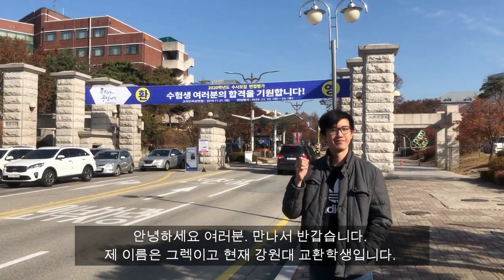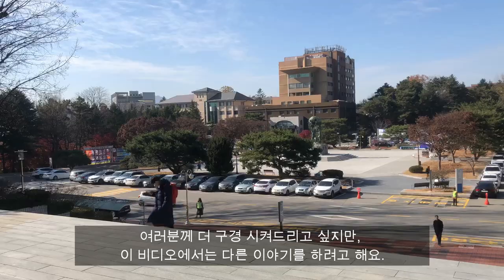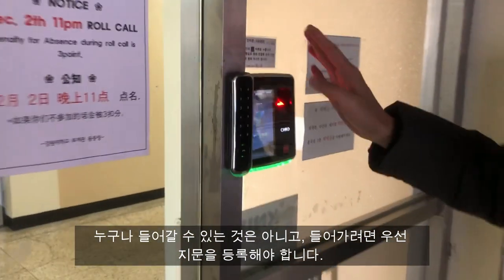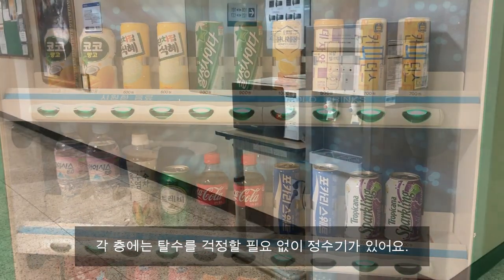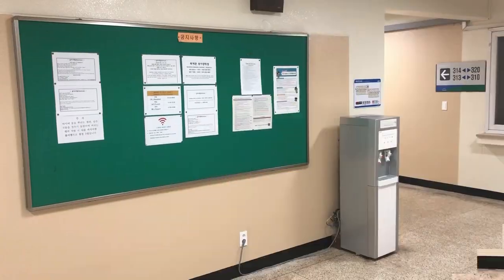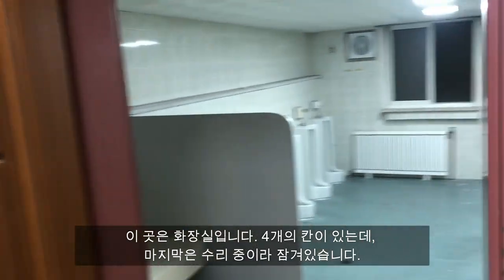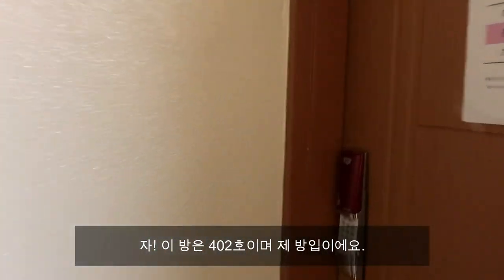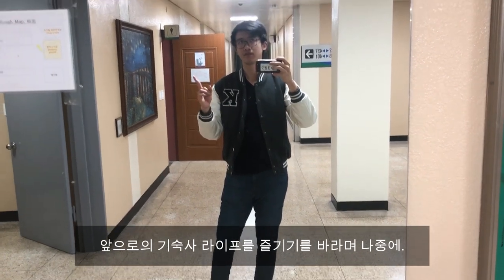(KoreanSub) Dormitory Life of an Exchange Student at Kangwon National University | 강원대학교 기숙사 투어 비디오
What's it like to be an exchange student at Kangwon National University? As a student hailing from Brawijaya University located in Malang City, Indonesia, I was given the chance to experience such an opportunity. In this video, I'll give you a brief tour of my dormitory which is in 퇴계관, Enjoy!